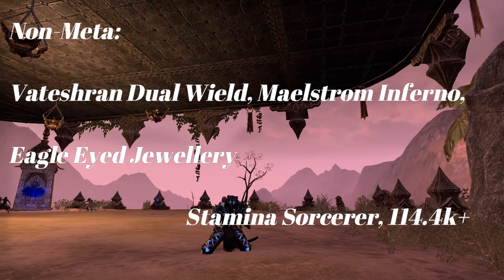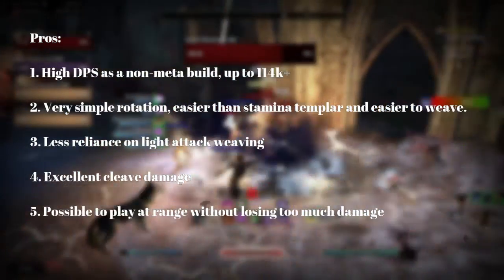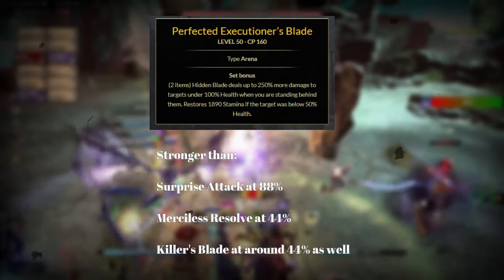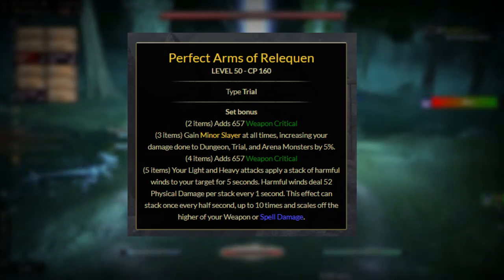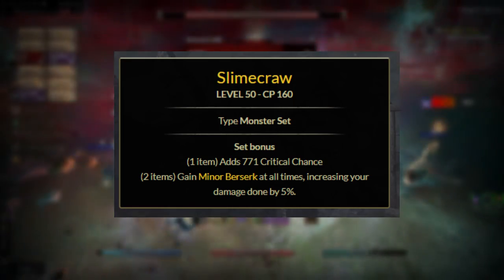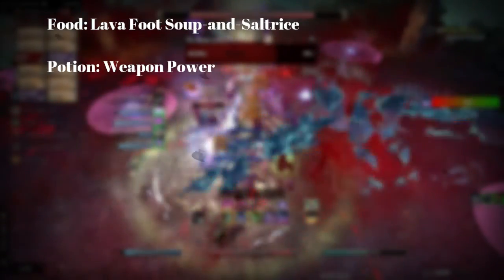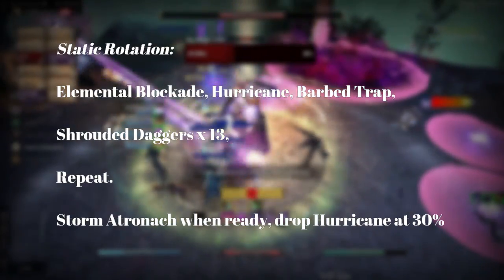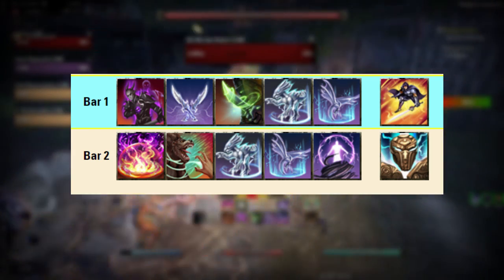Eagle Eye, Executioner's Blade Stamina Sorcerer Full Guide, 114.4k+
Timestamp:

00:00 Introduction
00:32 Pros and Cons
02:50 Discussion on Vateshran Dual Wields
03:56 Discussion on Eagle Eye and Other Gears
06:48 Gear Traits and Weights
07:20 Food, Mundus and Race
07:53 Skills and Rotations
09:35 Alternative Setups
10:55 114.4k Parse

My build for stamina sorcerer this patch is drastically different from most meta applications and uses two sets which sees very little endgame uses, and one of which is not known to most of the community at all.

The most important piece of gear I want to talk about is the Vateshran Dual Wield. This set changes the behaviour of Hidden Blade, and make it such that it would deal increasing damage starting from 100% health. This increase in damage is so strong such that it surpasses most damage over time abilities you would use. To give some concrete examples, Hidden Blade, after morphing into Shrouded Daggers, will surpass Surprise Attack in terms of damage at 88% of target health, and Relentless Focus at 44% of target health and will start dealing damage equal the Nightblade’s Execute at around the same health percentages.

Since Vateshran Dual Wield has such strong single cast damage, class with DoTs is much less favoured for this build, and the best possible class for this set is the sorcerer, due to their passive damage from pet not taking up a precious skill cast which we could use to use Hidden Blade, and their strong passives interacting favourably with our damage.

Now with front-bar weapons secured, we need to look at our other sets. The introduction of Harpooner’s Wading Kilt in Blackwood places builds like us in a very awkward position. The Kilt is too strong not to use, but if we do, we lose out on a second 5-piece set, and due to this, front-bar arena sets are less strong this patch. Fortunately for us, we have an elegant, if not long forgotten solution to this issue.

Obviously we need Relequen as our first 5-piece set, and alongside with Kilt, this only leaves us 4 more pieces of gear to play with, and for this, we turn to Eagle Eye. This is a 3-piece set that increases our universal weapon crit on the two piece, and 7.5% weapon crit to our ranged direct damage attacks. This set was intended by the developers to be used solely for bow builds, as evidenced by the fact that it only drops in bows and jewelries. However, no sane bow build would use this, because even for them, most of their skills are not ranged direct damage. For us though, this set was tailor-made for us. Shrouded Daggers, despite being a dual wield skill, counts as a ranged direct damage ability and benefits from the set. Since shrouded daggers also far overtake any other skills in its damage percentage compared to other builds, it means despite the sets harsh requirements, it provides significant enough power to outshine any other possible sets. After this, we just need one last piece of Slimecraw to finish our body set.

On the off-bar, we use a maelstrom inferno staff. Despite being a stamina build, maelstrom inferno staff offers enough damage for us to warrant its use, and elemental blockade also lines up well with our hurricane ability in the rotation. We don’t use either the blackrose dual wield or the maelstrom bow because we really need a magicka ability to off-set our terrible sustain before 50% of the target health, since shrouded daggers cost a lot before that point.

Food wise, we use Lava Foot Soup-And-Saltrice, and we use the traditional weapon power potions, and if you want a budget option, I will provide one further in the video. We also use the thief mundus for extra crit.

Race-wise, dark elf is the best, with khajiit around 1% behind. Orcs, Redguards, High Elve and even imperials are all fine choices but they range from being 1% to 3% behind the top races

For rotations, I have two rotations, one is a simple static one that’s easy to follow for any beginners, and a more dynamic one. However, due to the sheer simplicity of this build, there isn’t too much difference in terms of damage for these two rotations.

For the simple static rotation, we cast Elemental Blockade, Hurricane and then Barbed Trap, from them, we use shrouded daggers all the way through. We drop Hurricane after 30%. Greater Storm Atronach should be

For a more advanced rotation, we mix in bound armaments, and cast all other skills as they run out. A 4-stack Bound Armament should be dropped at around 50%, Hurricane at 30. Don’t refresh barbed trap below 10% and blockade below 5. Also, you want to cast bound armament at 3 stack, because your last light attack weave will trigger the 4th stack.